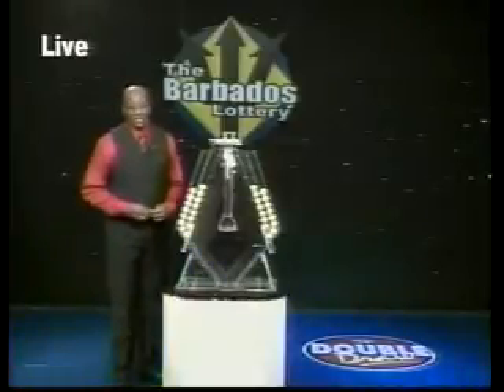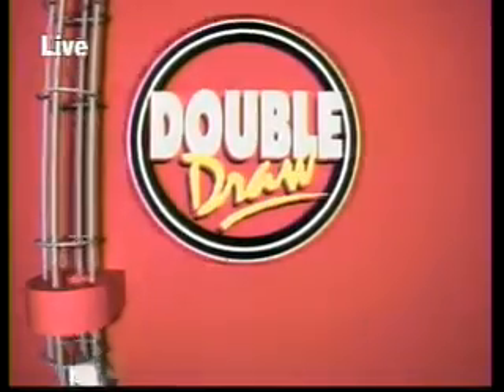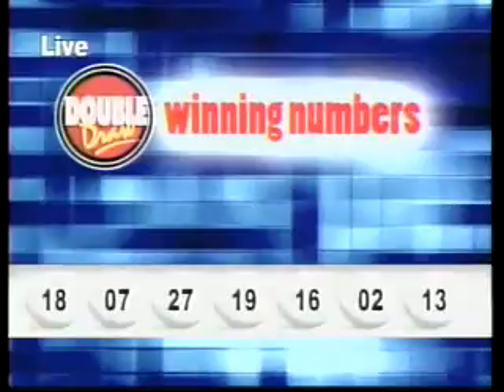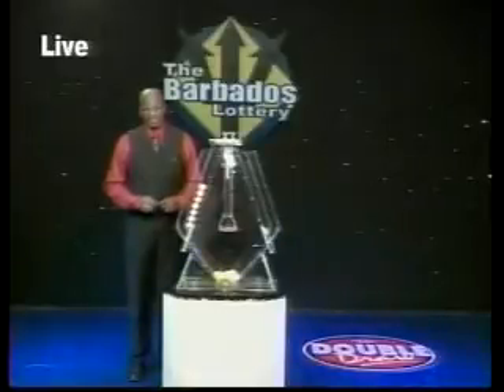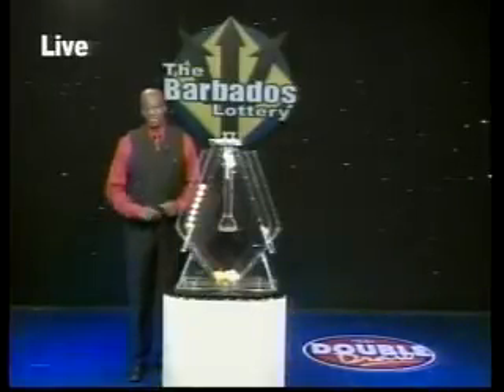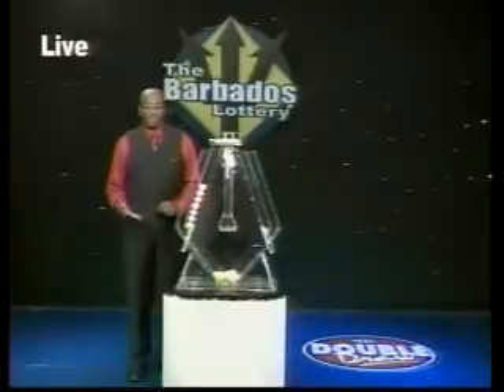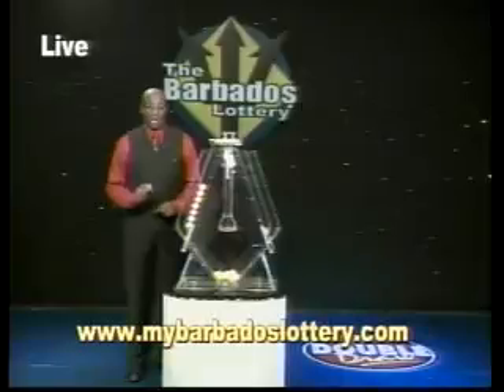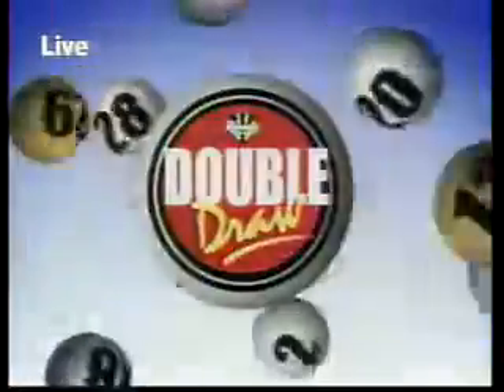Doubel Draw Midday 14277 03152012